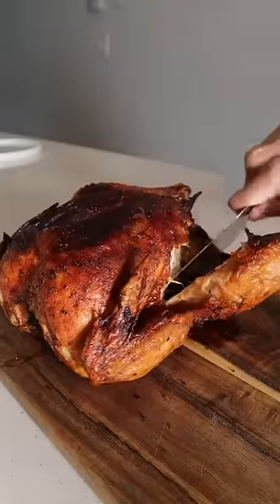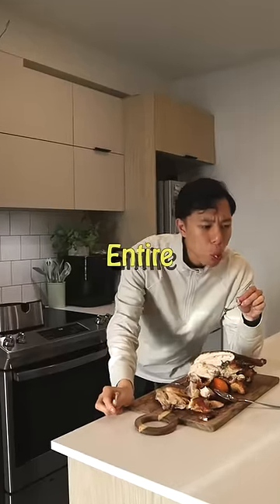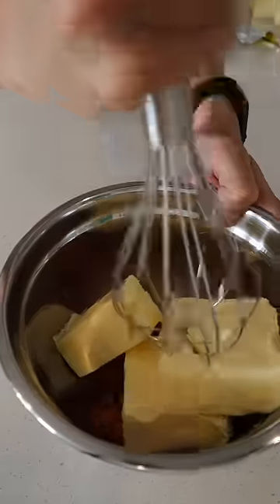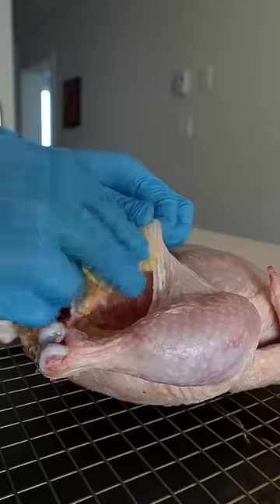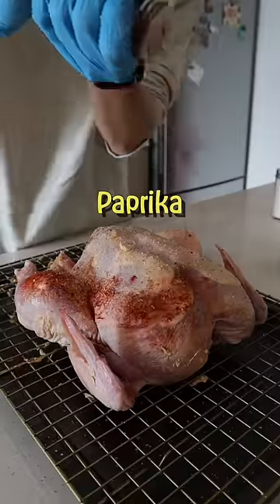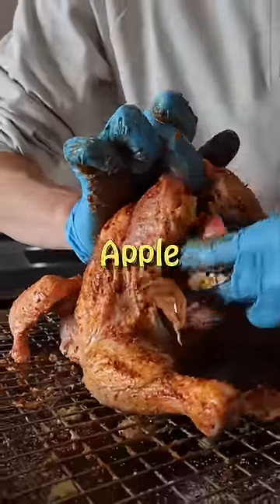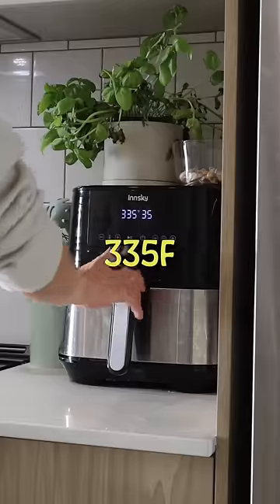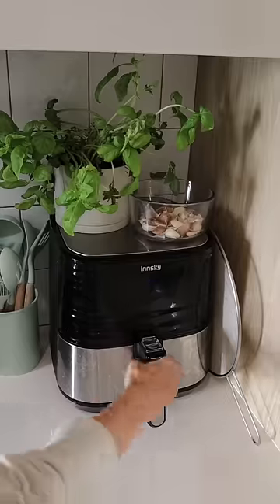The Secret To A Perfect Whole Chicken (Air Fryer)